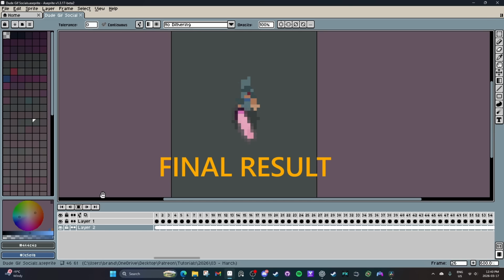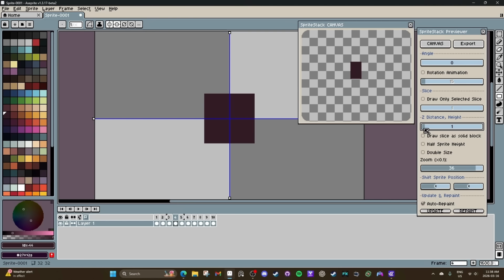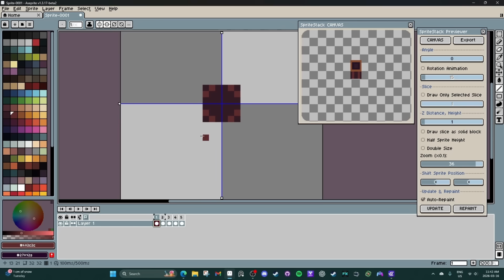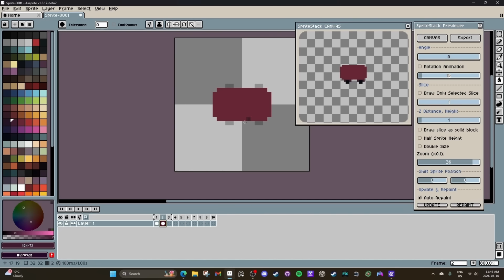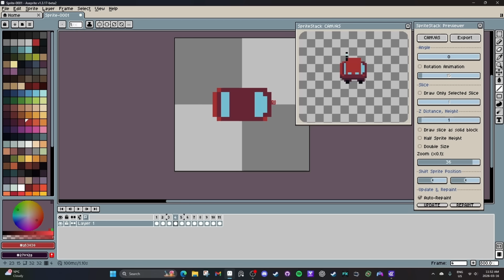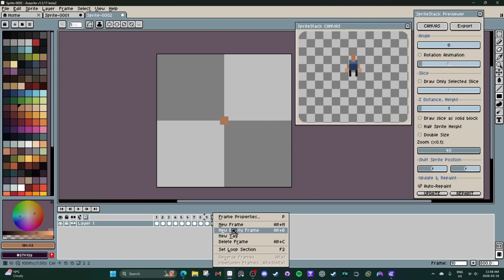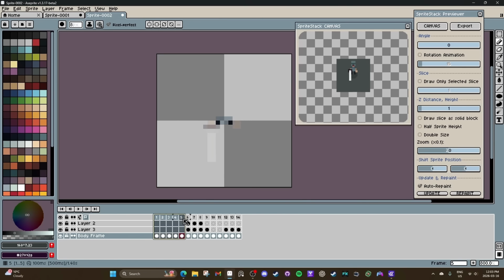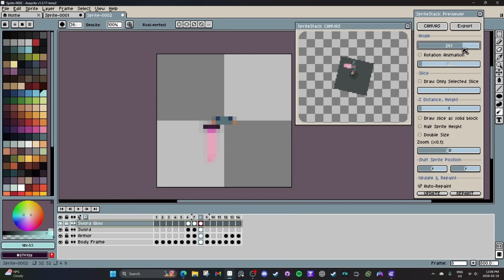Pixel Art Tutorial: Sprite Stacking (3D Illusion from 2D Sprites)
What Pixel Software do I use?
I use Aseprite on Desktop and Pixquare on the go & in bed!